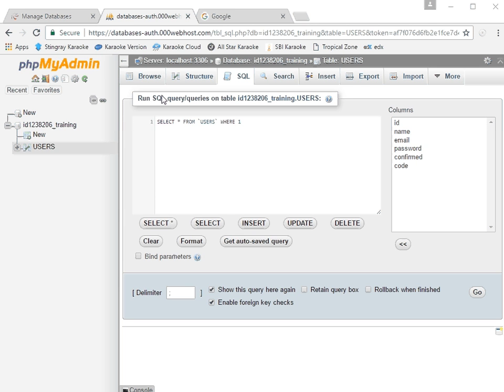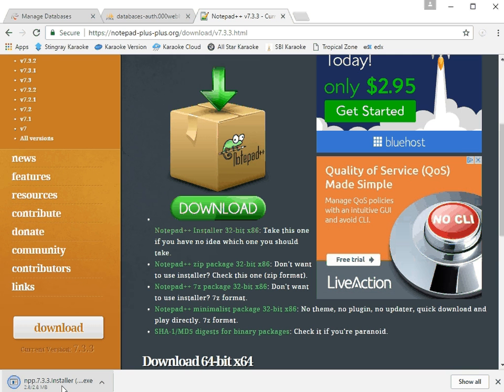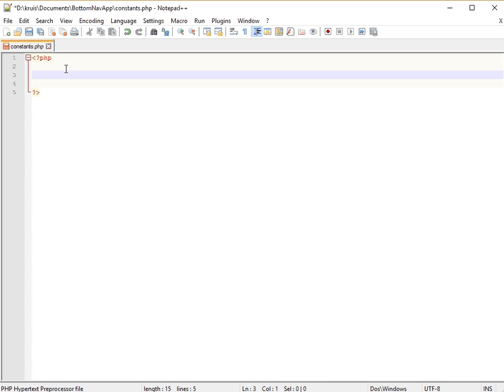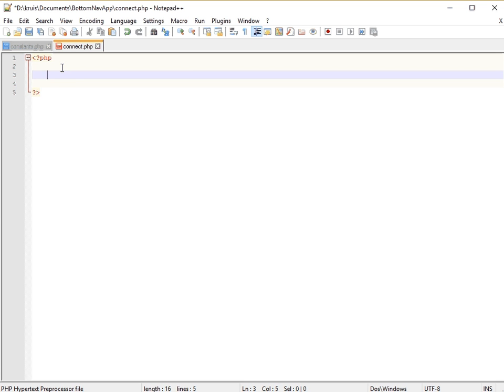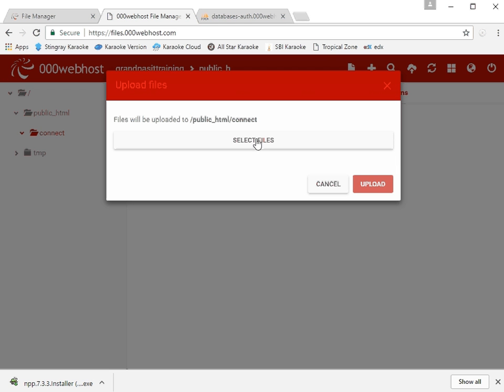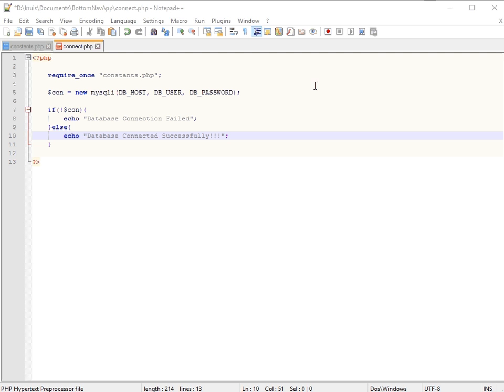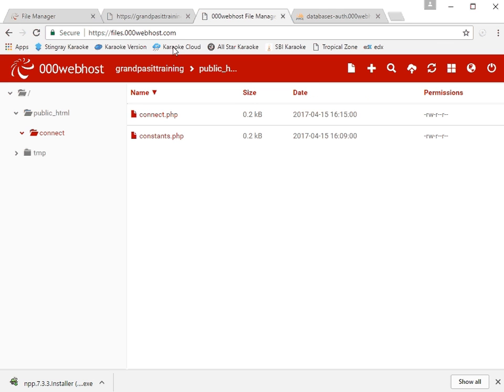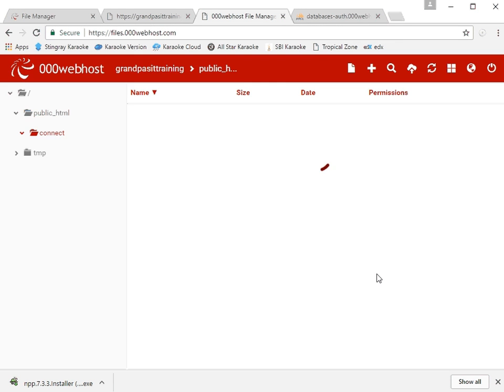11 Android Studio App Building 000webhost Connecting to Database with PHP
Android Studio - Connecting to a database with PHP at 000webhost